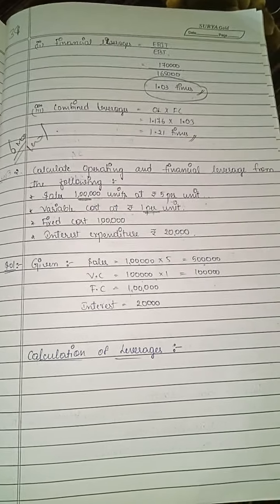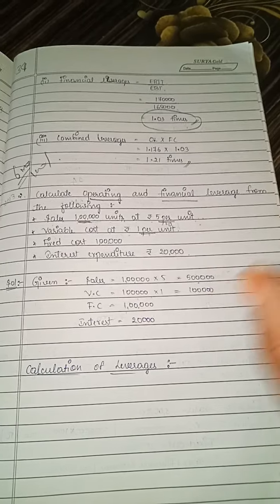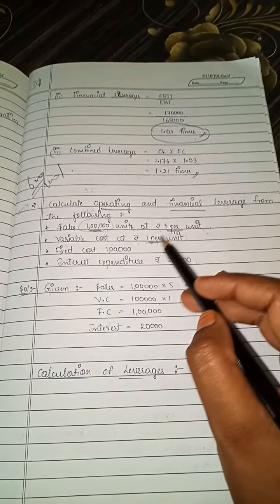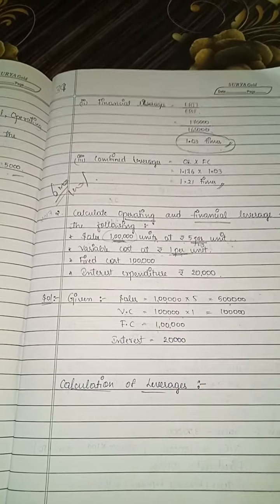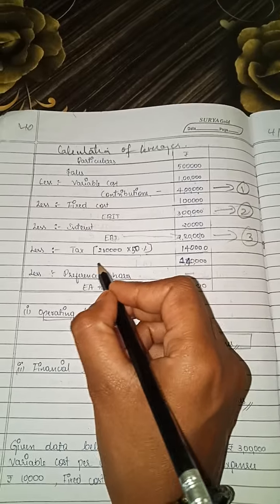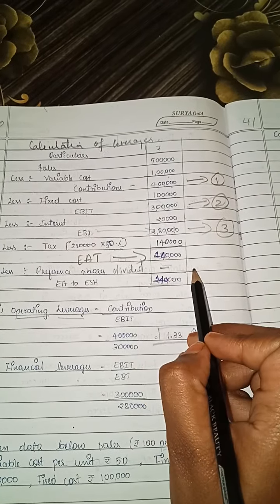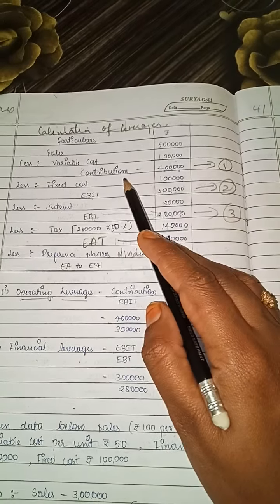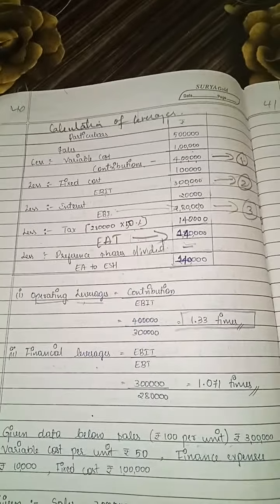Leverages( problem no. 2)